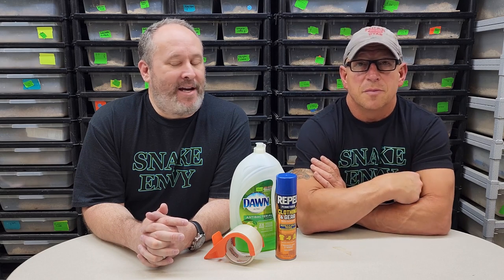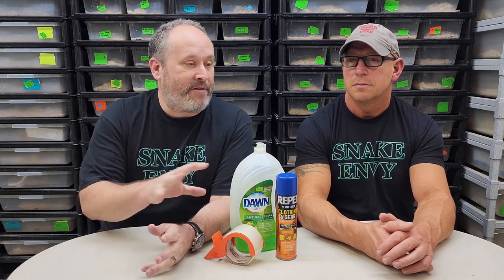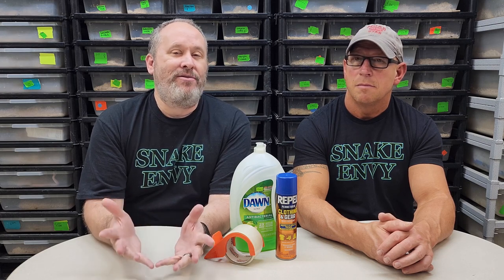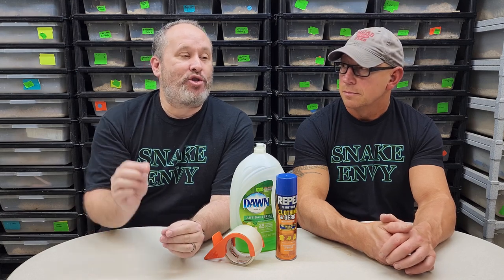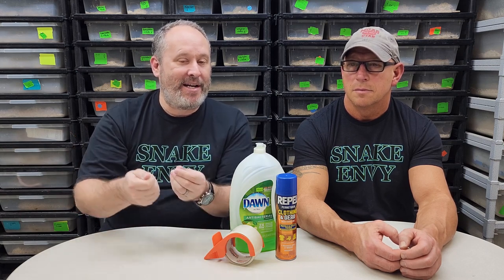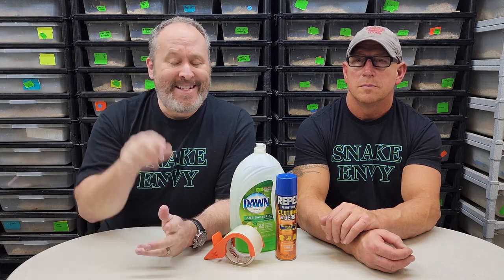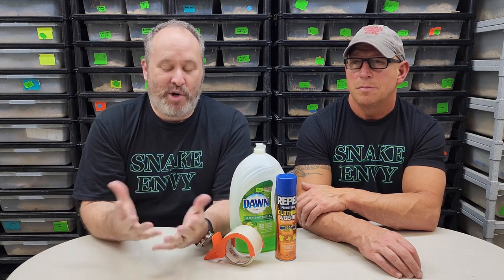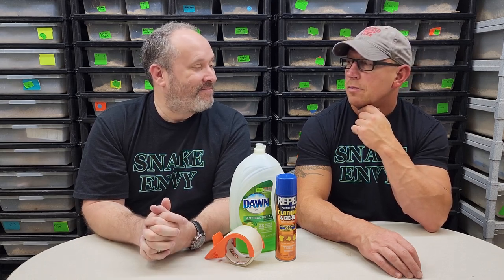SNAKE MITES or worms can be scary, and threaten your snake's health. We show you options to treat.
Sometimes the cure can be as deadly as the disease. With mites, what's generally safe for adults can kill neos. There are options to treat for mites and intestinal parasites that vary in risk.